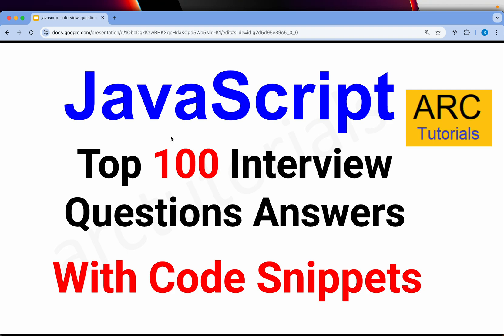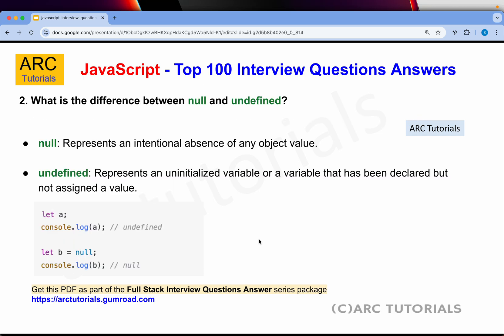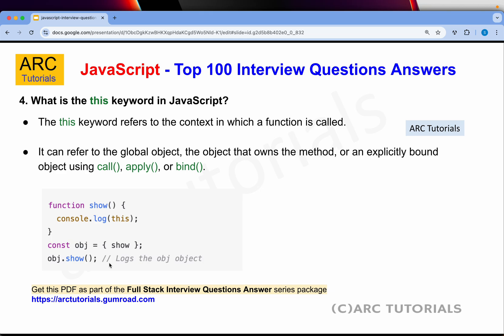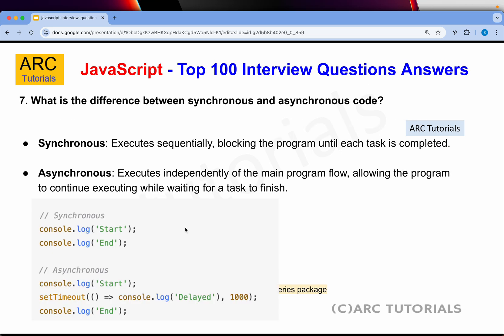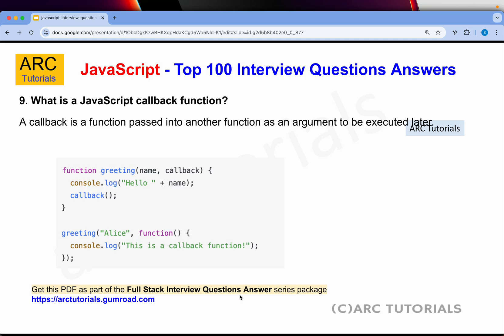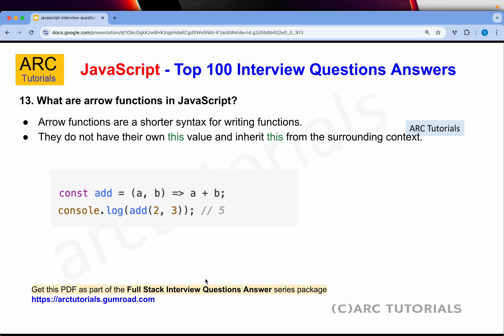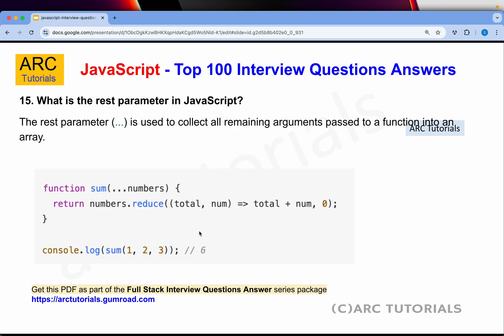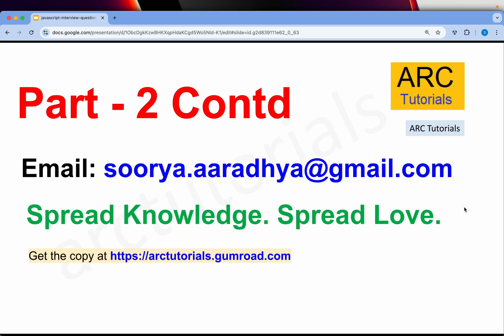Javascript Interview Questions and Answers | Fullstack Interview Questions Answers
Javascript interview questions and answers, Javascript coding interview questions, javascript coding challenge interview questions 2025, and javascript coding challenges for beginners which are often asked in Interviews. Javascript interview questions and answers for freshers and experienced with lots of javascript interview coding exercises.